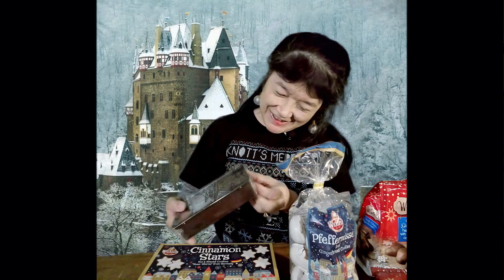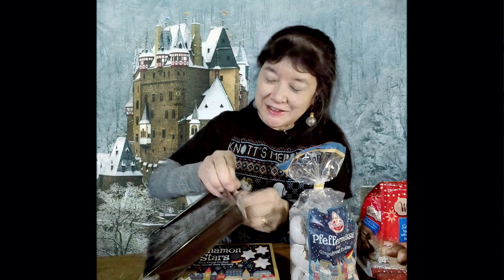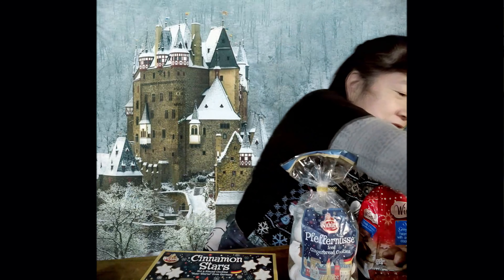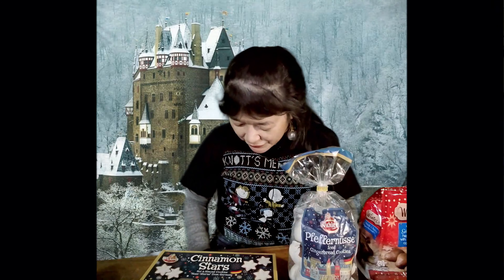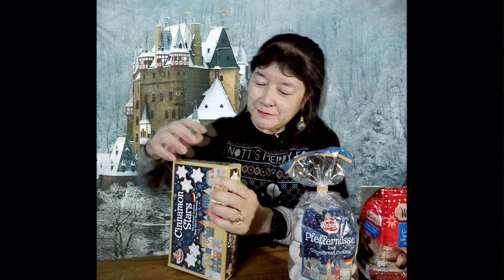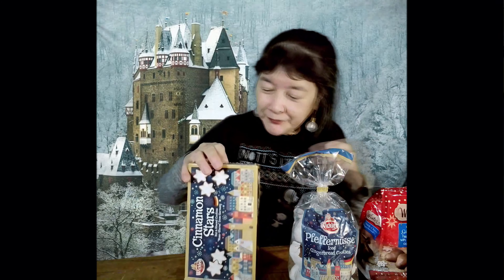6 German Christmas Cookies Review @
This is a review by Megan's Mom on 1/2/21 (Saturday) of the 6 German Christmas Cookies (4 are Wicklein brand which we bought at World Market in Torrance, CA and 2 are Winternacht brand which we bought at Aldi in Buena Park, CA). The Wicklein Dominos were square shaped gingerbread topped with apple fruit filling and marzipan and enrobed in dark chocolate. The Wicklein Cinnamon Stars were nut and almond 6-pointed star shaped cookies with white icing on top. The Wicklein Pfeffernusse were iced half dome shaped gingerbread cookies. The Wicklein Gingerbread Stars were 6-pointed star shaped and came in 2 flavors (chocolate covered gingerbread with orange fruit filling and sugar glazed gingerbread). The Winternacht Milk Chocolate Gingerbread Hearts had an apricot fruit filling inside. The Winternacht Cinnamon Star Cookies were 7-pointed star shaped hazelnut and almond cinnamon cookies with icing on top.
***Note: We were not filming this video in Germany (we are at home and used a green screen with an uploaded picture as the background).